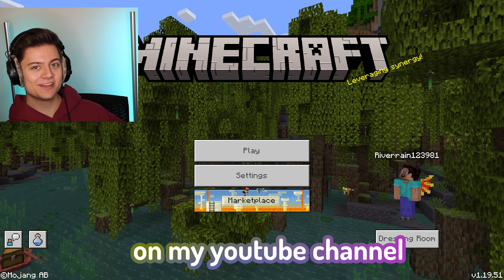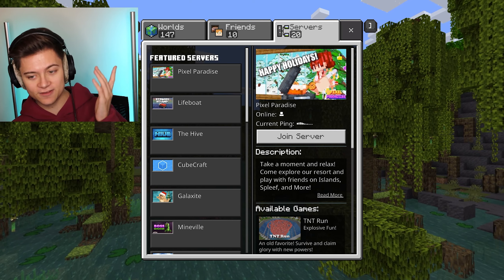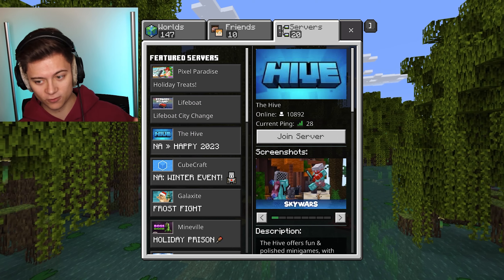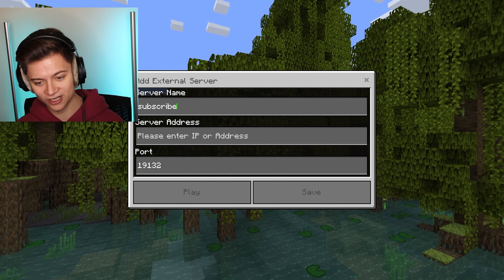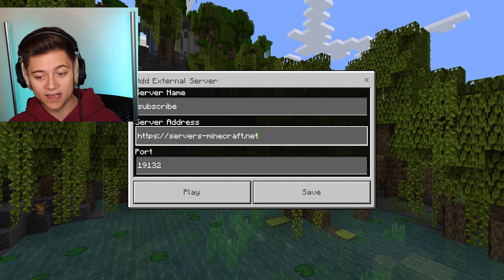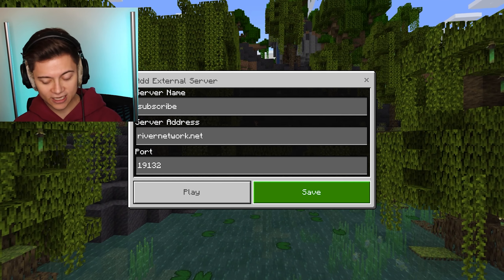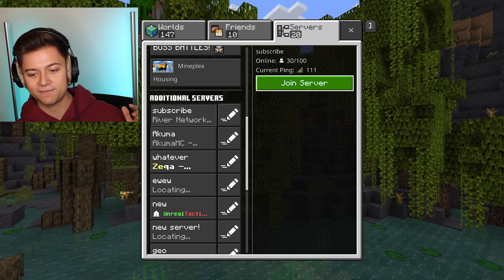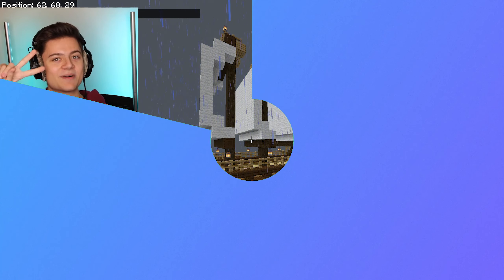How To Play Multiplayer In Minecraft Bedrock! (1.19+) | 2023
Join My Minecraft Server! IP: RiverNetwork.Net How To Play Multiplayer In Minecraft Bedrock! | 2023 (IOS, Andriod, PS5, Xbox, Windows 11)

Join My SMP Server Here Today!
IP: RiverNetwork.net Port: 19132

This Video Includes / Is Related To The Following!
how to play multiplayer in minecraft bedrock edition,how to play multiplayer in minecraft bedrock edition without sign in,how to play multiplayer in minecraft bedrock edition pc,minecraft bedrock edition,minecraft bedrock,how to play multiplayer in minecraft,how to play multiplayer minecraft xbox,how to play multiplayer in minecraft ps5,minecraft multiplayer android,how to play minecraft multiplayer,how to play with friends in minecraft,minecraft,multiplayer minecraft, and more! Checkout My Keyboard Here!